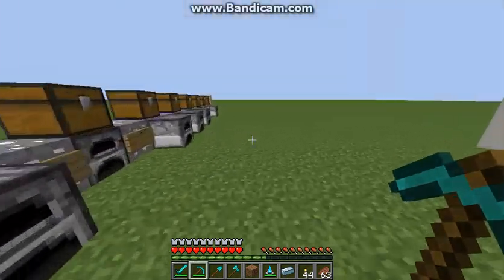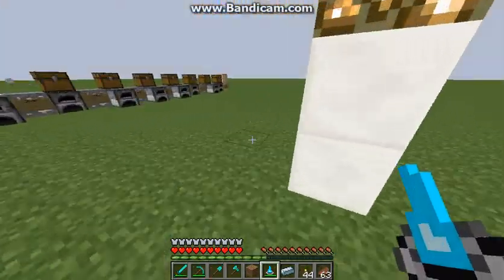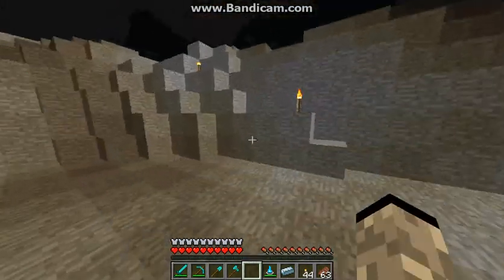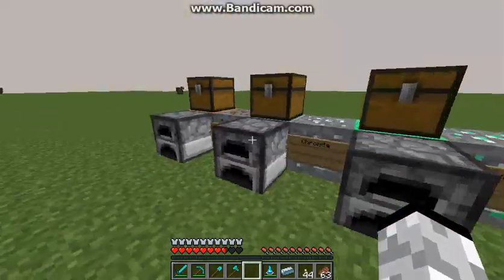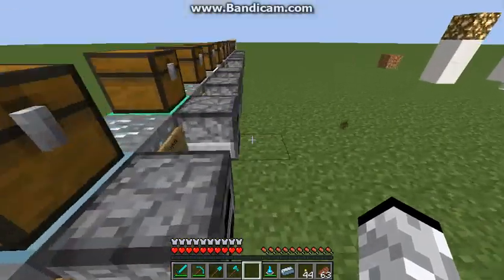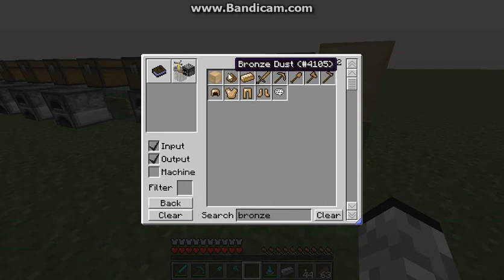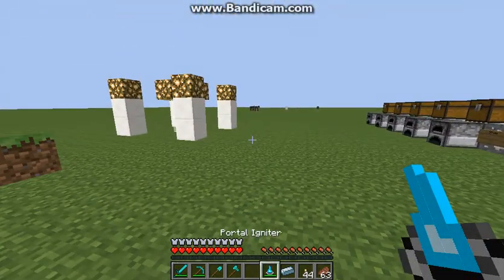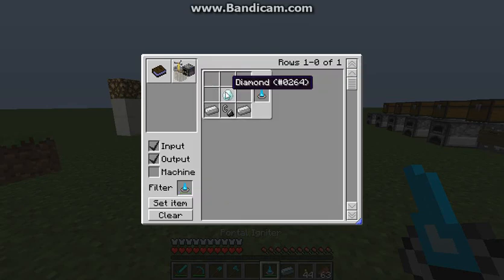Mod review Episode 1 Miners Heaven 1.7.2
I left out certain things because they explain them on the pmc post.